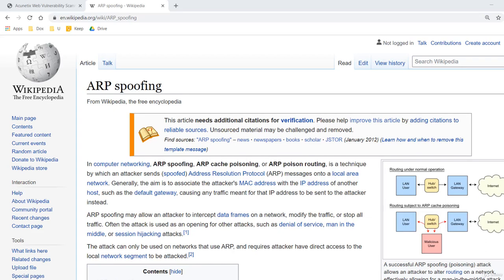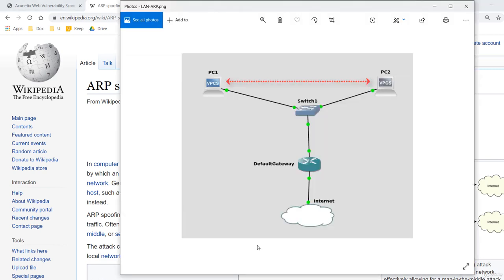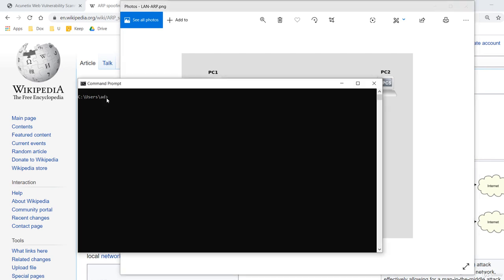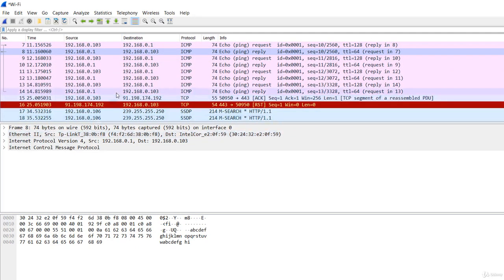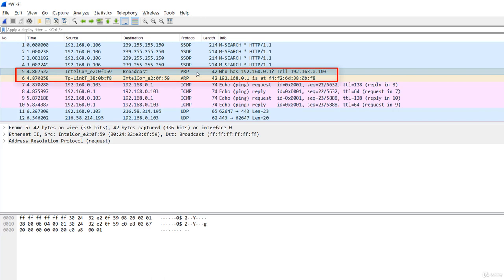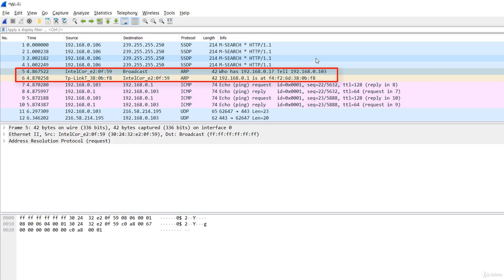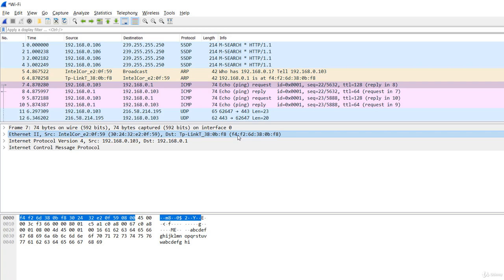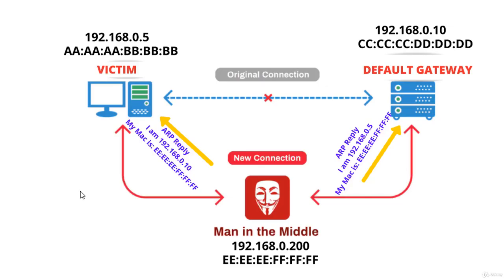The ARP Protocol | Demystifying the ARP Protocol: Understanding its Functionality and Significance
If you're curious about how devices communicate on a local network, IP address resolution, and the role of ARP in network connectivity, you've come to the right place. Join me as we dive into the world of the ARP protocol, understanding its functionality and significance.

In this channel, I'll provide comprehensive explanations, visual illustrations, and practical demonstrations to help you grasp the essence of the ARP protocol. We'll explore its role in mapping IP addresses to MAC addresses, the ARP request and response process, and how ARP caching contributes to network efficiency. Whether you're a network enthusiast, a cybersecurity professional, or a curious learner, this channel will equip you with a solid understanding of the ARP protocol.

Let's demystify the ARP protocol together and boost our knowledge of network connectivity!